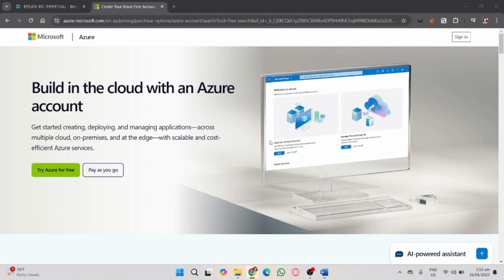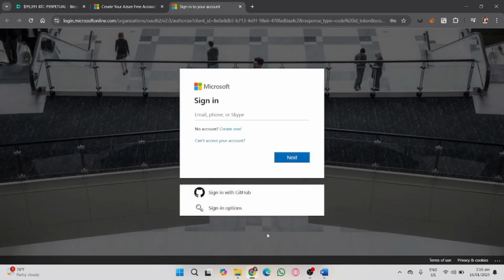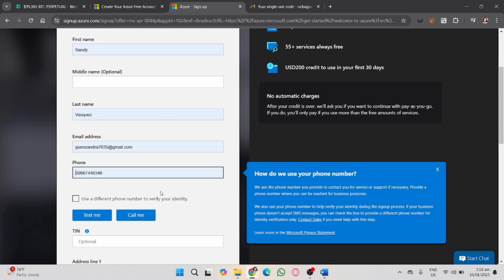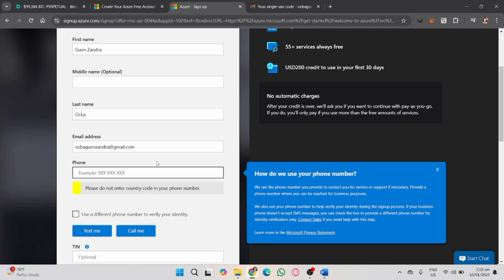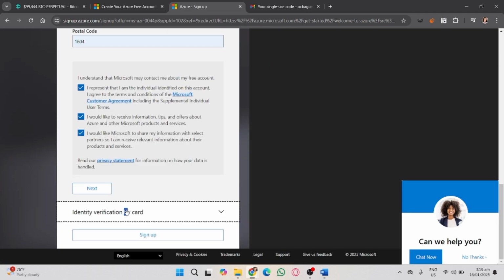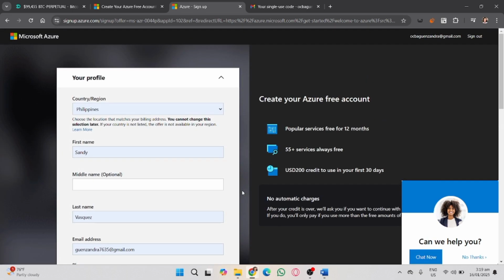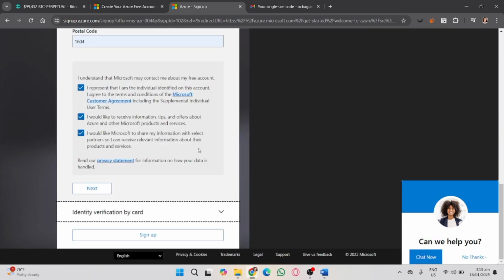How to Create Microsoft Azure Account (2025 Tutorial)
In this video, I'll show you how to create microsoft azure account (2025 tutorial). The method is very simple and clearly described in the video. By following all the steps in the video, you'll be able to easily learn how to create microsoft azure account (2025 tutorial).